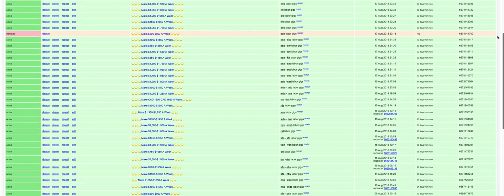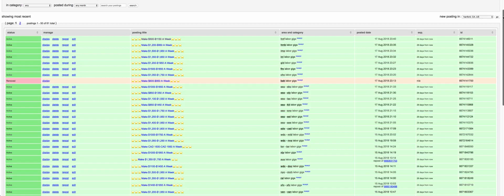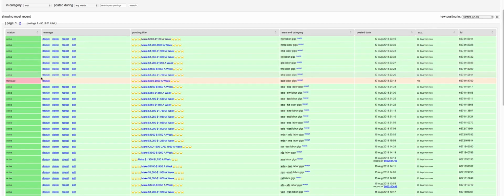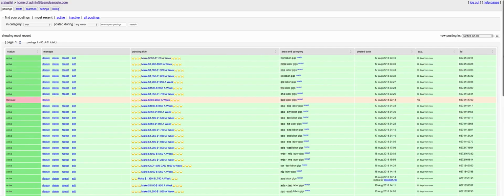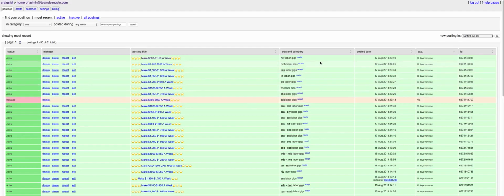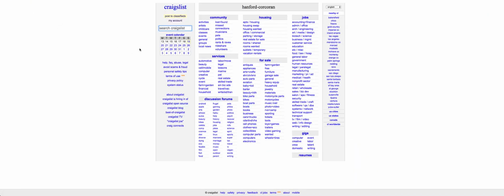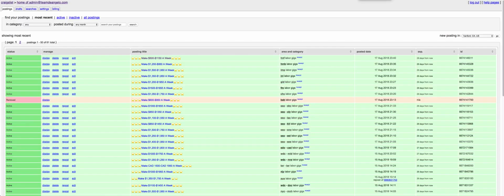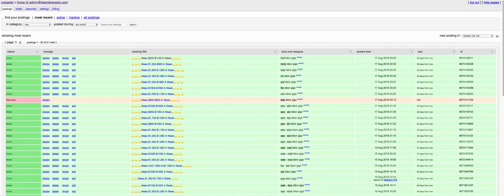13 How I Make 10K A Month